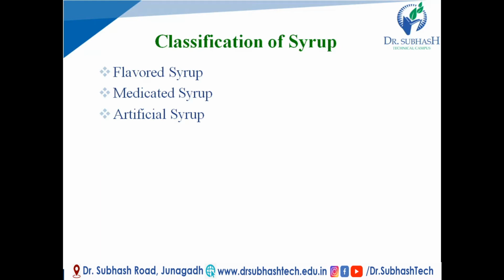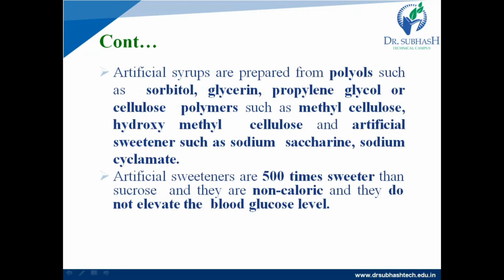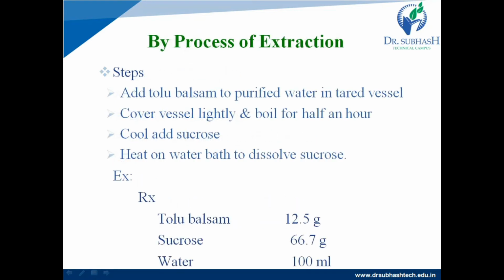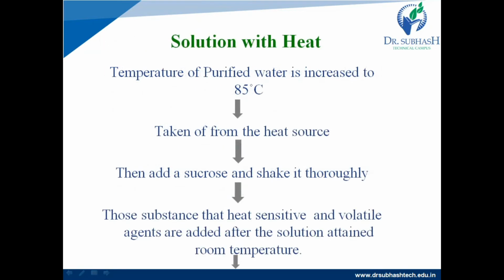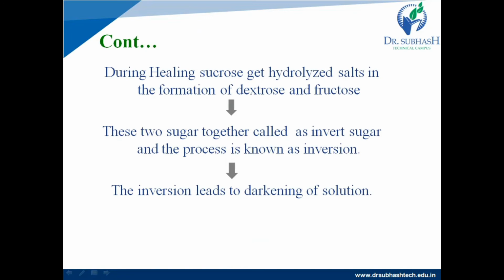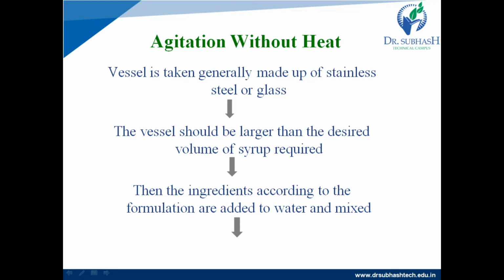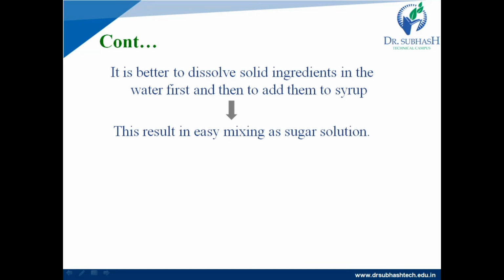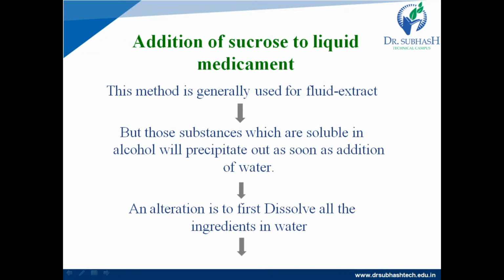Lecture 12 Types of Syrup